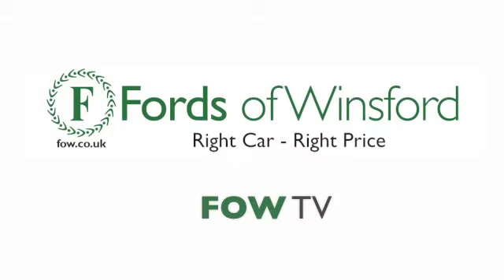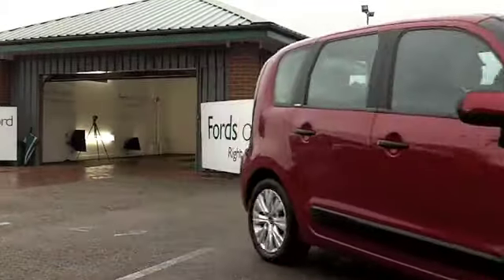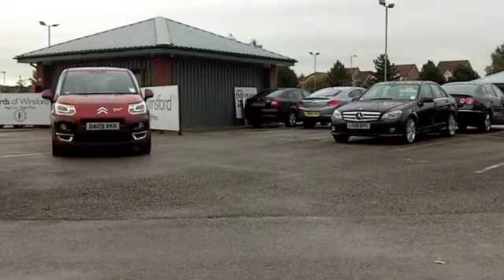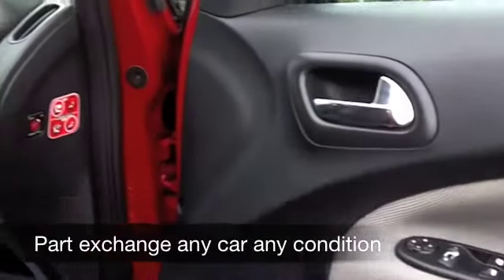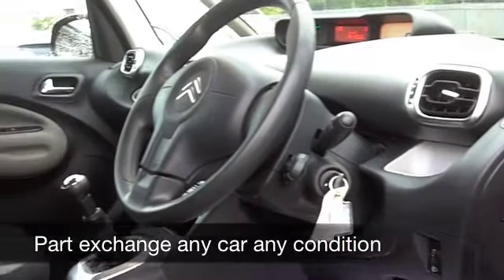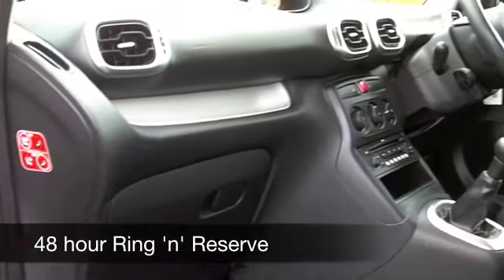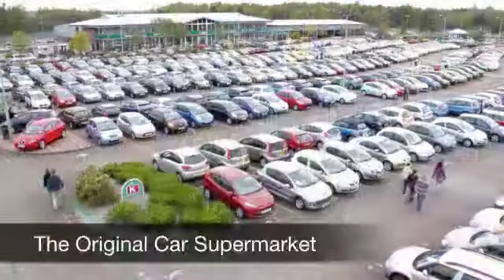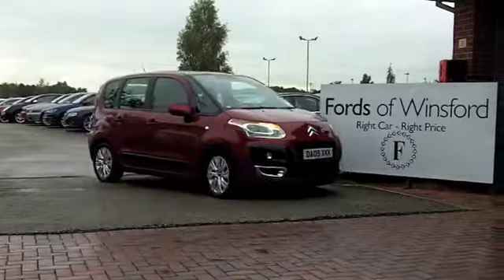USED CITROEN C3 PICASSO DIESEL ESTATE (2009) 1.6 HDI 16V VTR+ 5DR - DA09XKK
CITROEN C3 PICASSO DIESEL ESTATE (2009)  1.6 HDI 16V VTR+ 5DR

DETAILS:
First registered: 14/08/2009
Current mileage: 17,480
Registration: DA09XKK
Colour: RED

FEATURES:
full service history, front electric windows, remote central locking, cloth interior, all round airbags, air conditioning, pas, abs, alloy wheels, metallic paint, cd, parcel shelf present, hand book present, cruise control